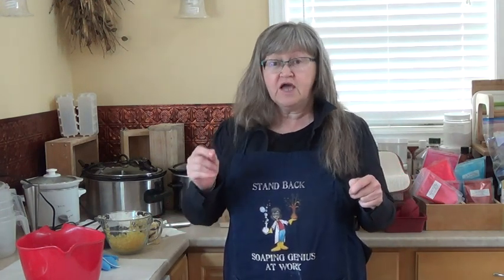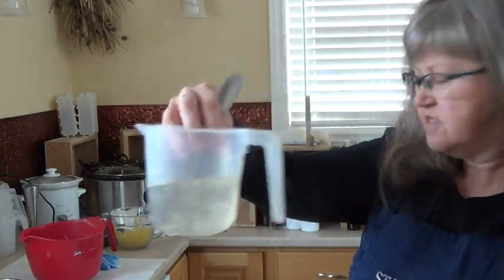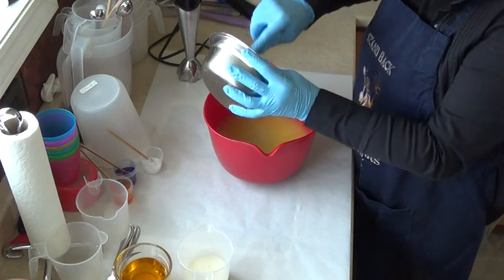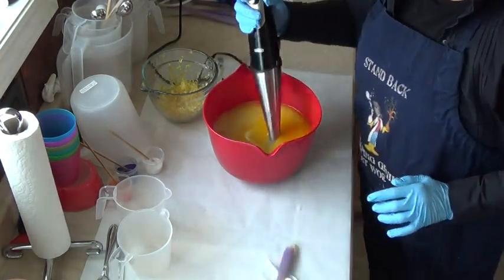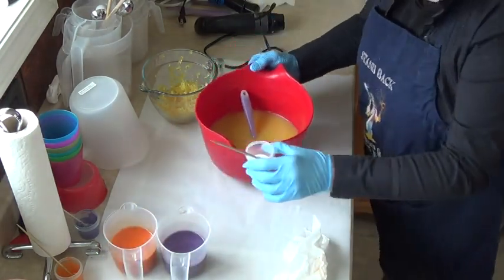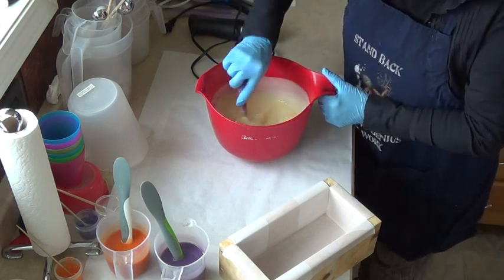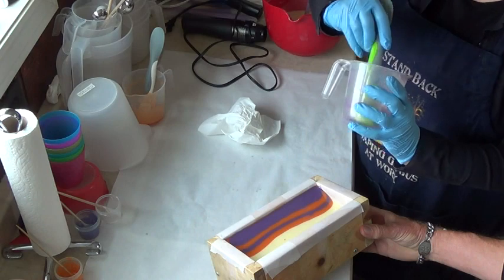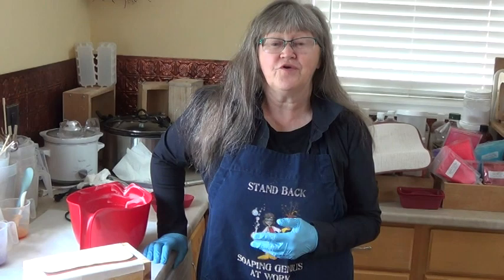Shalebrook Handcrafted Soap - WOWZA Cold Process Heat Transfer by Valerie Mosher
Cold Process Heat Transfer with Transparent  Soap Gratings
“WOWZA!” Cold Process Soap October 2, 2020
This was soaped at 35% lye liquid, but for sure I will do this at 30-33% next time. This was for a 2lb batch of soap.

Silk and 2 Tbsp. sugar in with the water. Sugar dissolved before adding lye.
Coconut milk deducted from water amount and put in a cup along with 2 Tbsp yogurt and 3% Sodium Lactate, 1Tbsp Maple Syrup, mix all together well and set aside.

Super Fat (although with CP the lye will choose whatever it wishes for super fat  ) was 3% Apricot Kernel and I also added my EO’s to this which was, Lavender, Sweet Orange, Grapefruit and Lemongrass.
I added my lye to my oils as soon as the lye was all dissolved.
I chopped up my hard oils first and added the lye to those and melted them all before adding the soft oils (and 1 tsp Kaolin Clay). Then I added the milk mixture, and then the EO’s mixture. Stick blend to light trace, divided the batter and added my gratings of Pear’s Transparent soap and designed accordingly.
Oils/Fats:
15% Castor Oil
11% Coconut Oil 76 degree
23% Olive Oil
29% Palm Oil
22% Beef Tallow

This formula is low drying and high conditioning.